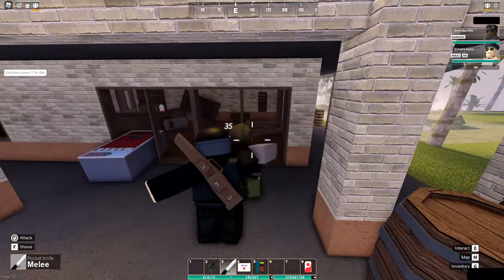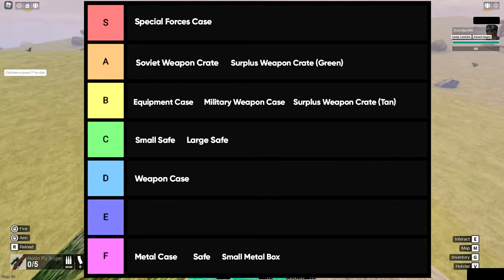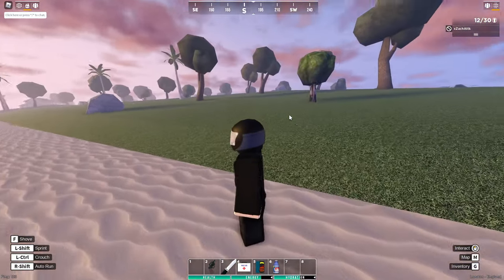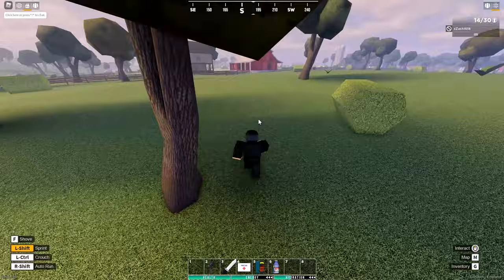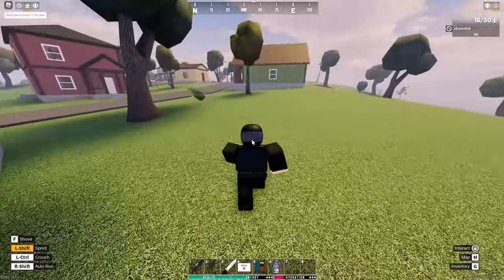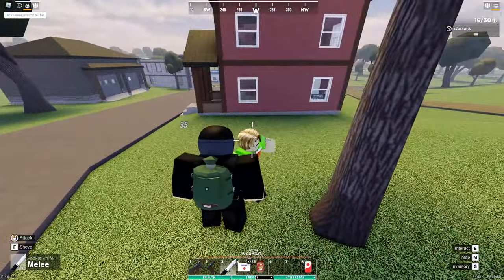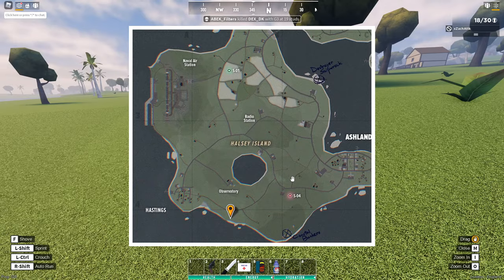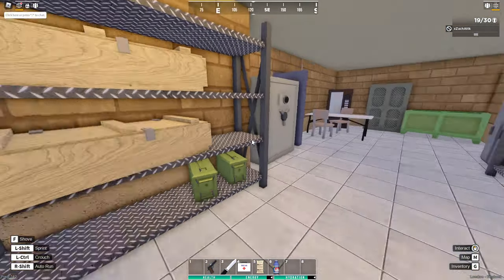How to Get GEARED in Apocalypse Rising 2